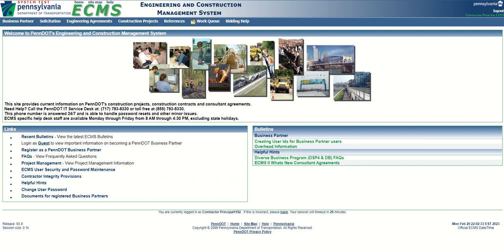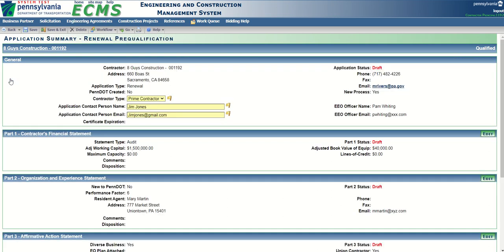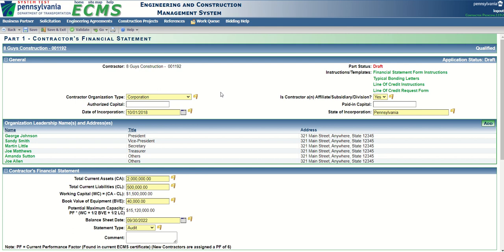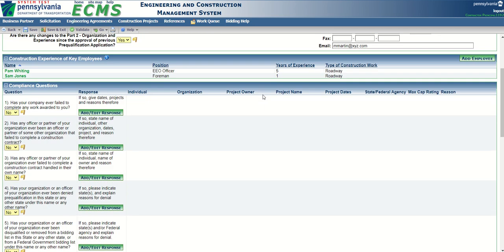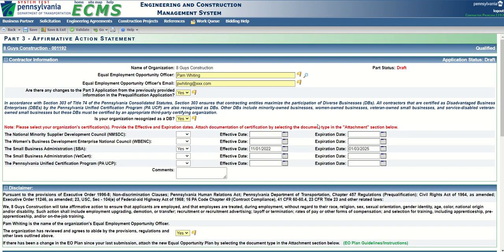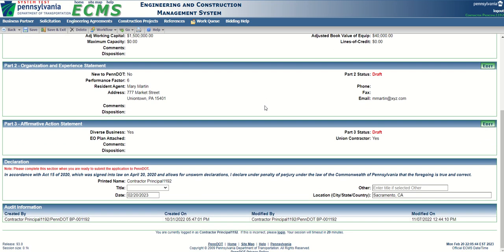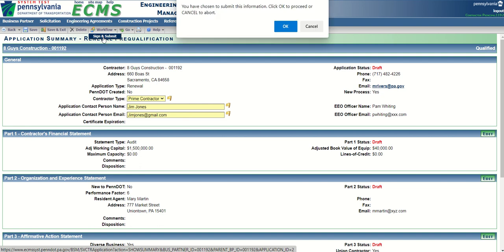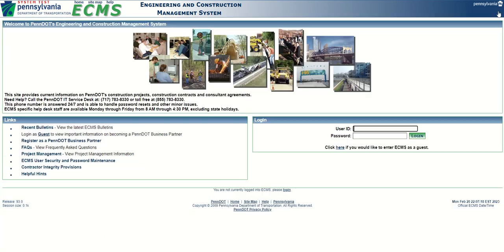05 Contractor Principal Sign Submit Renewal App (Prime Renewal)